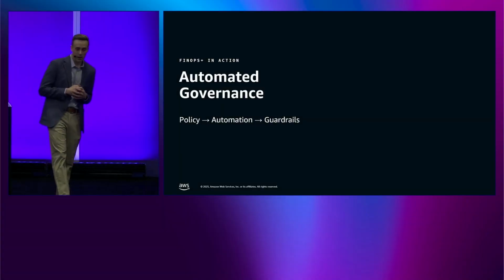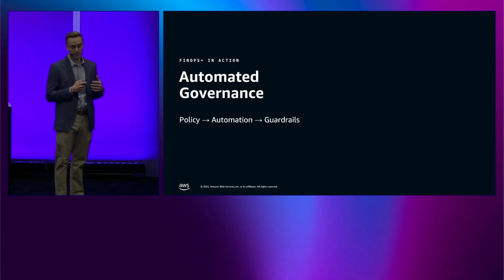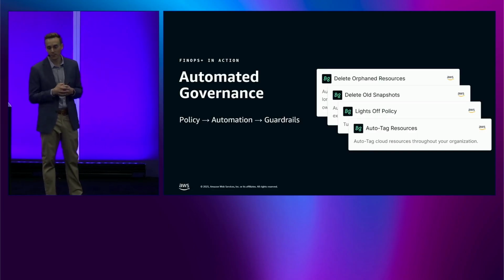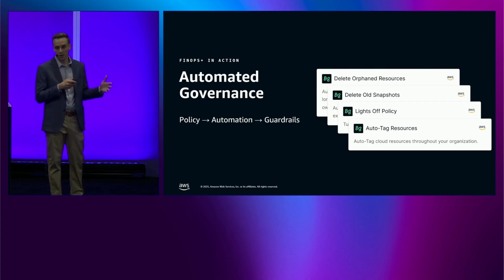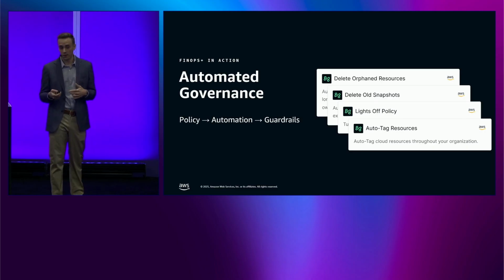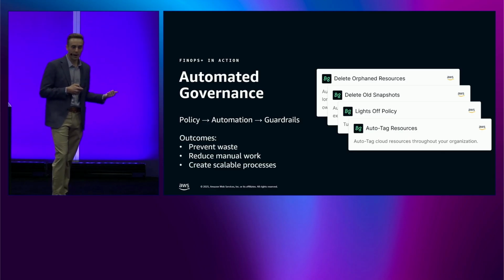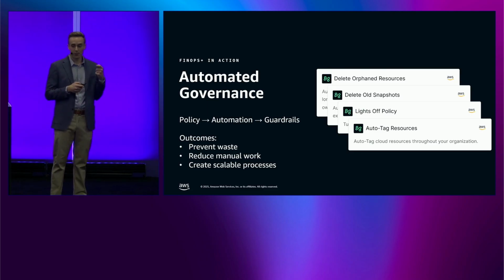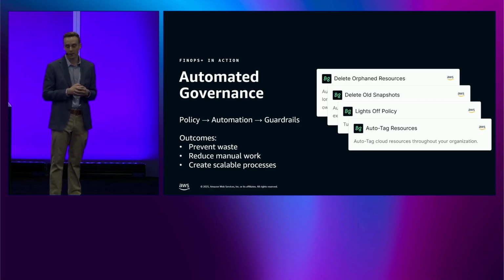Automated Governance at AWS re:Invent 2025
Automated Governance is the foundation of FinOps+.
In this clip, Tatum shares how teams can combine policies with automation to create guardrails, helping prevent waste early and scale governance without extra overhead.
If your cloud environment is growing faster than your team, this video is for you.